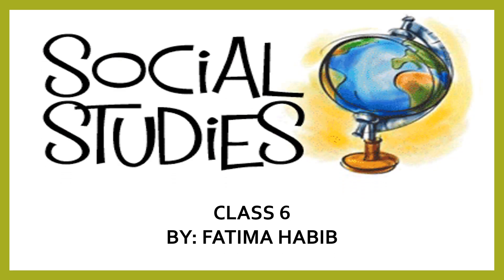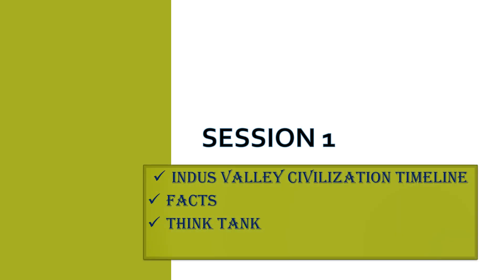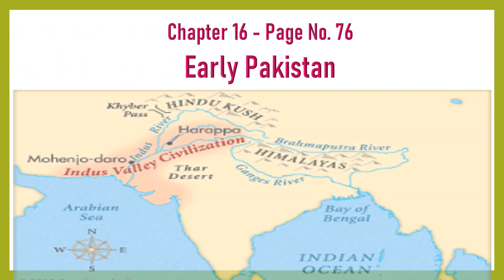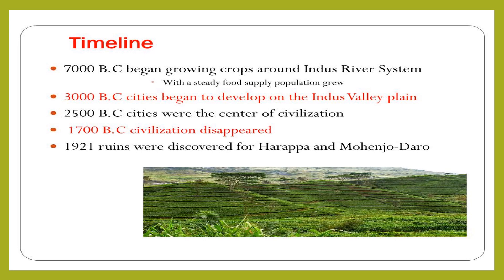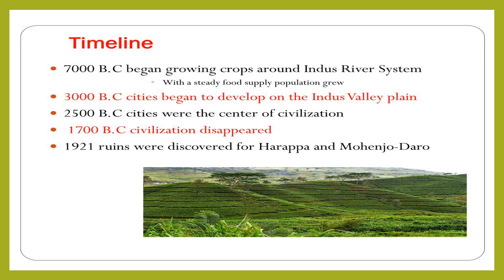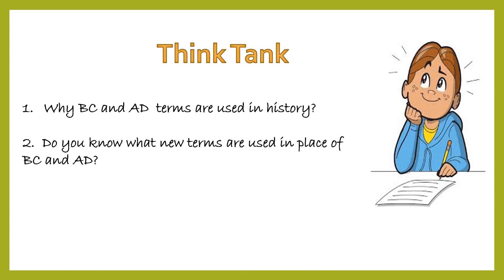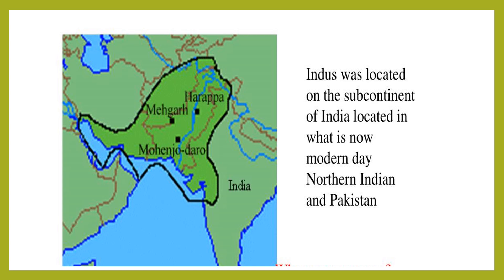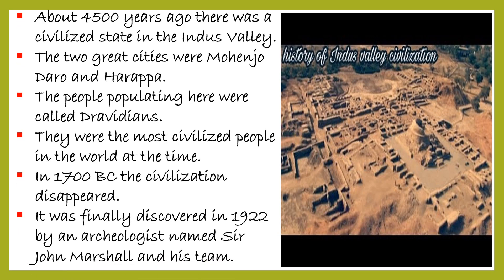class 6 Social Studies session 1, chapter 16, Early Pakistan,, page no 76